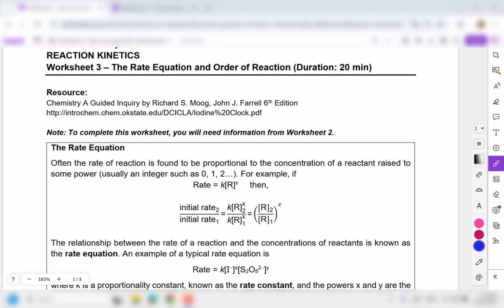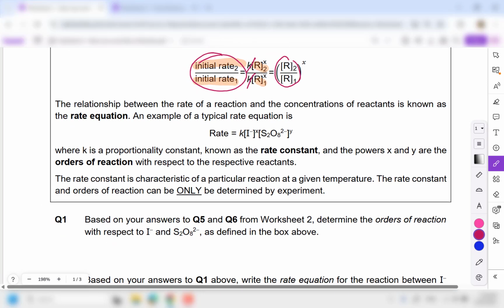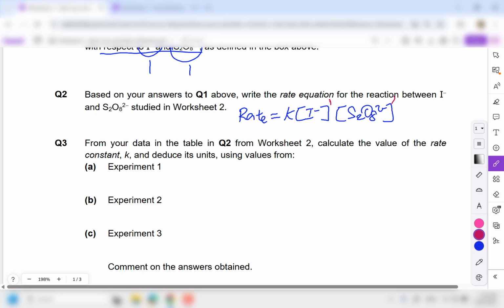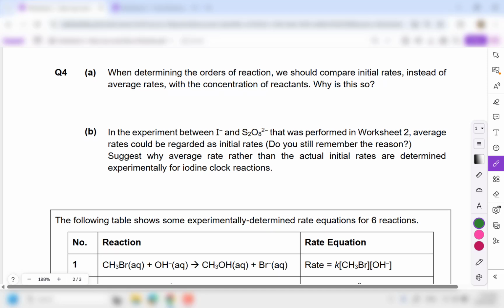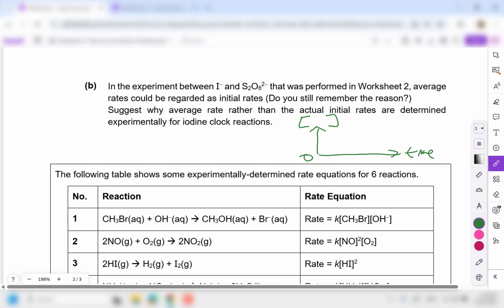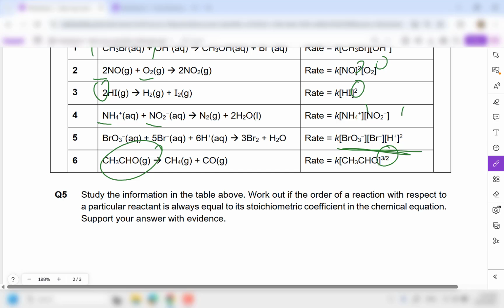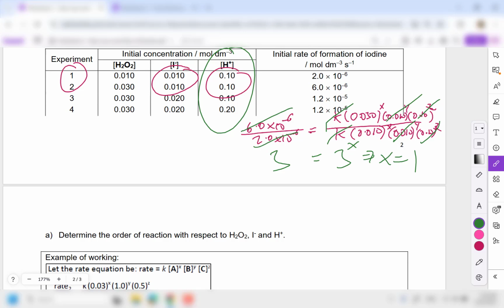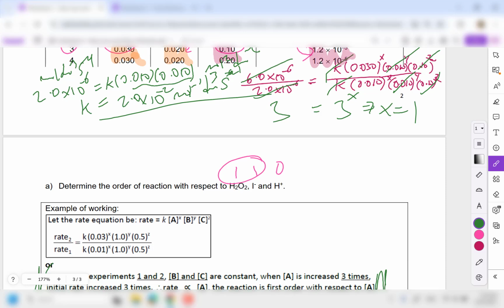[H2 Chemistry] 2025 Topic 6 Chemical Kinetics Guided-inquiry Worksheet 3 Review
🔴2025 Topic 6 Chemical Kinetics Guided-inquiry Worksheet 3 Review🔴

00:00 Introduction + brief review of worksheet 2
05:15 Question 1
06:36 Question 2
07:30 Question 3
11:01 Question 4a
12:52 Question 4b
16:35 Question 5
18:55 Practice! a
24:18 Practice! b
24:36 Practice! c
24:50 Practice! d